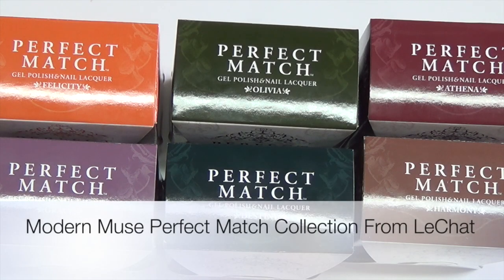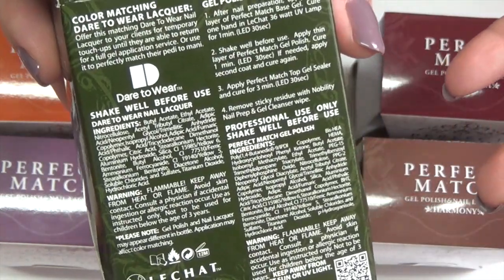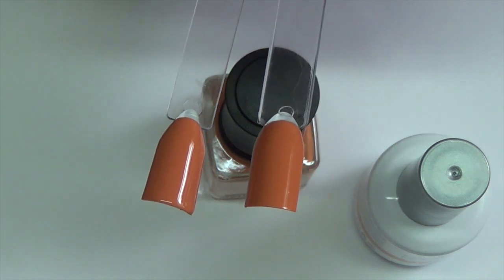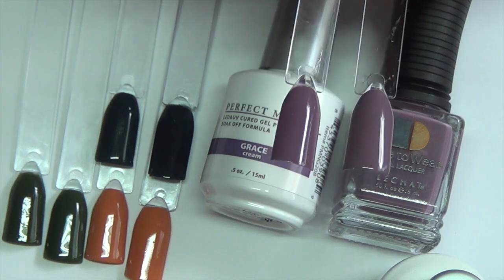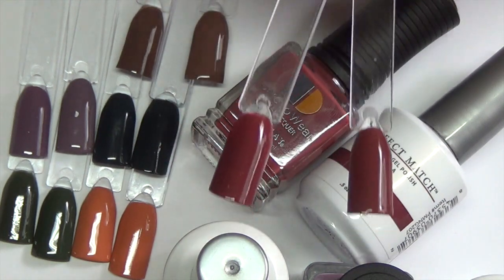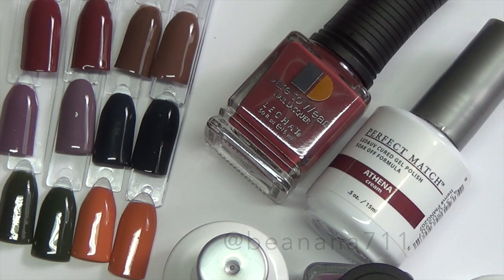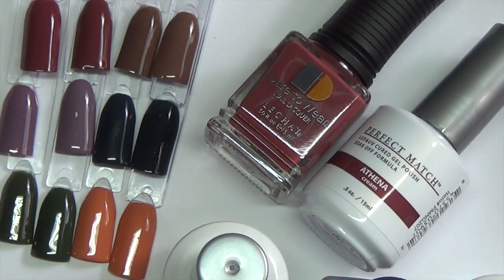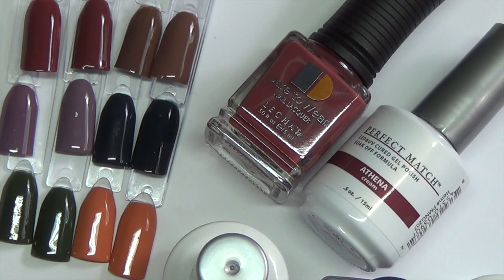Perfect Match "Modern Muse" Collection From LeChat | Beanana711 | Gel Polish | Swatch | Review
ITEMS USED IN VIDEO:
-Gelibility Stick It(base)

- Gelibility Fix It (Top Coat)